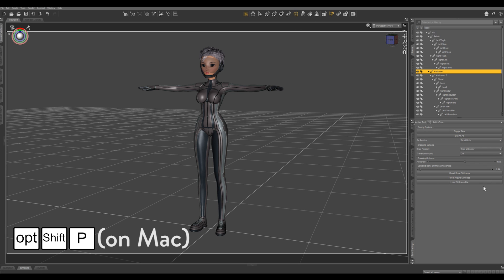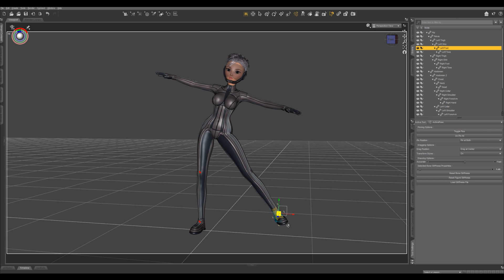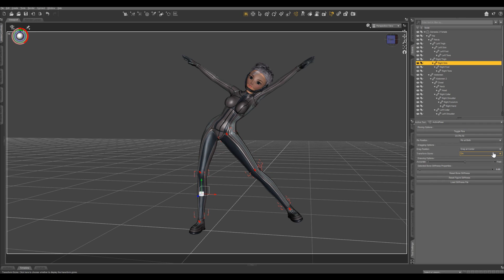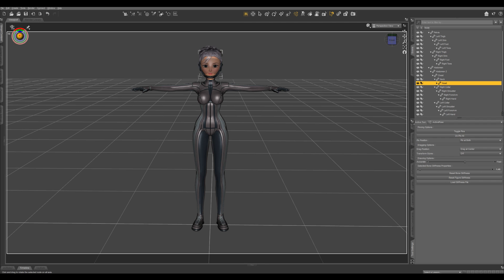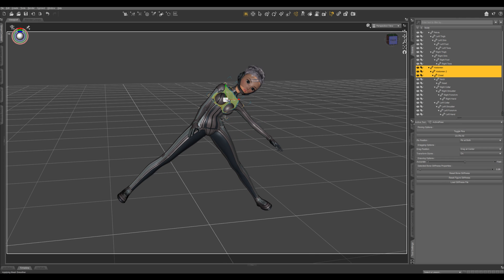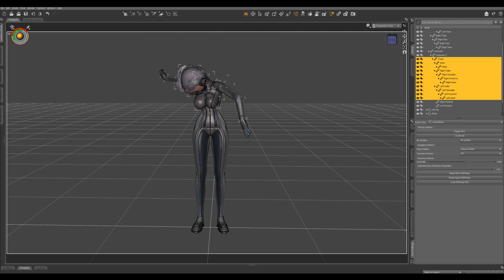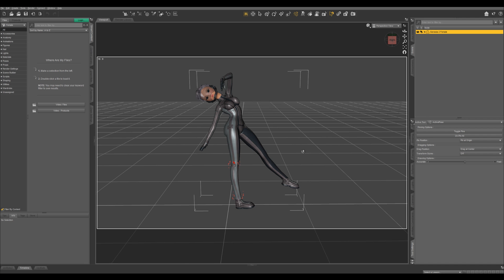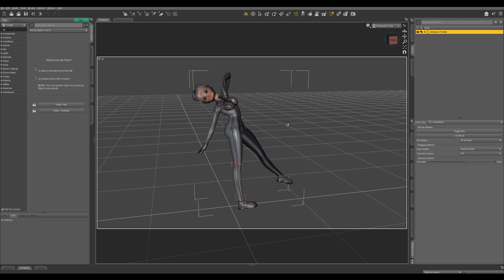Daz 3D Tutorial: Posing, Pinning and Using the Active Posing Tool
Create detailed poses using the active posing tool and pin them once you get them they way you intent. Use shortcuts to reset your character's base pose to restart.